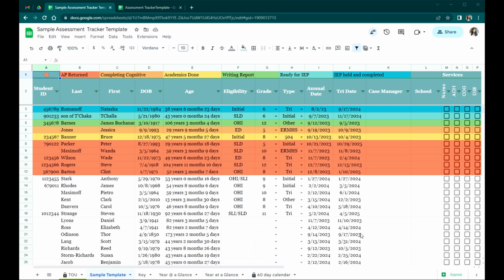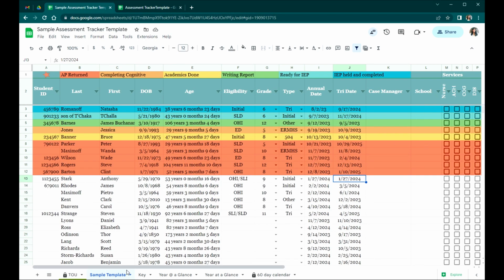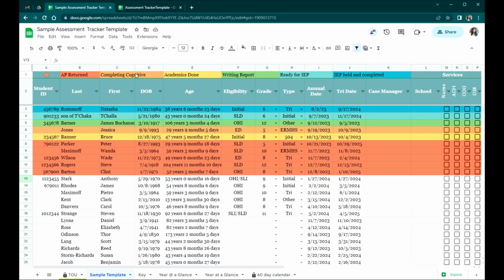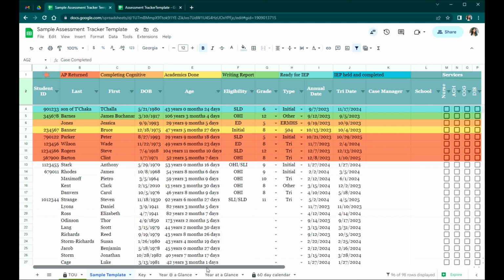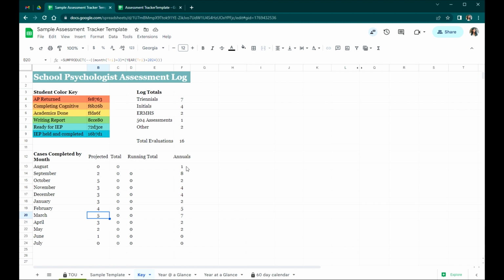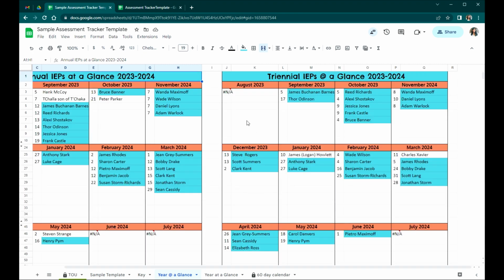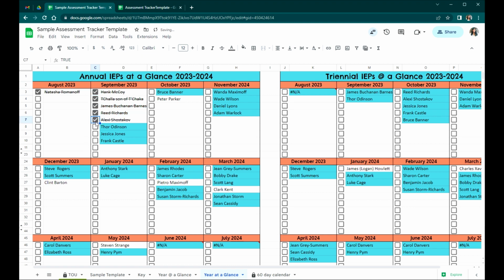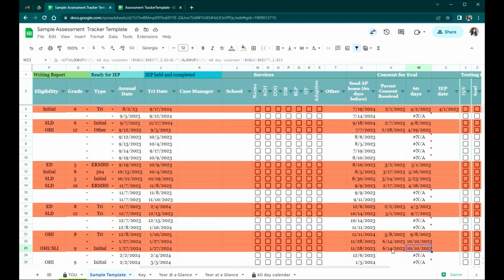Assessment Tracker Tutorial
Stay organized with this yearly assessment tracker. Google sheet you can share with your case managers and other service providers.

Enter annual and triennial dates at the beginning of the year to set your year at a glance. Determine if cases should be shifted.